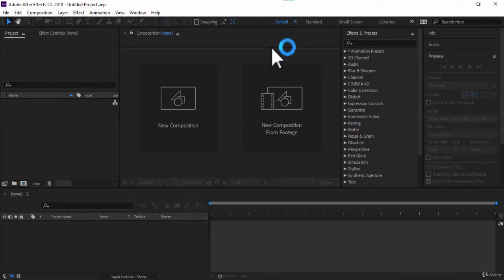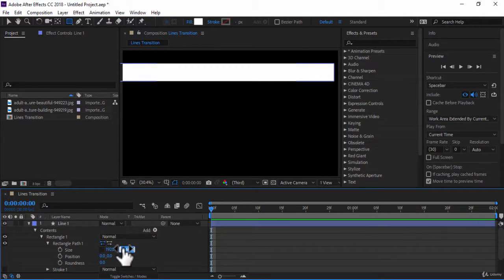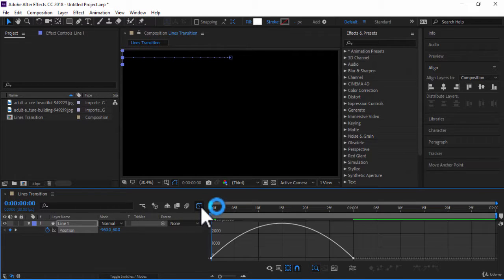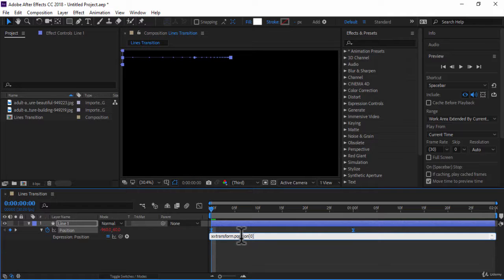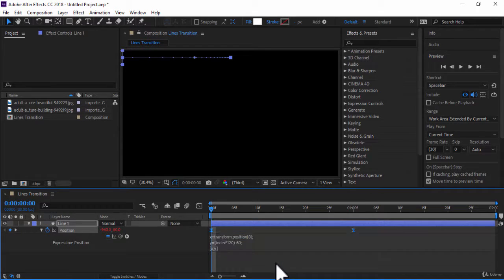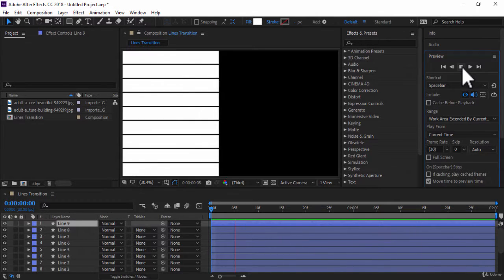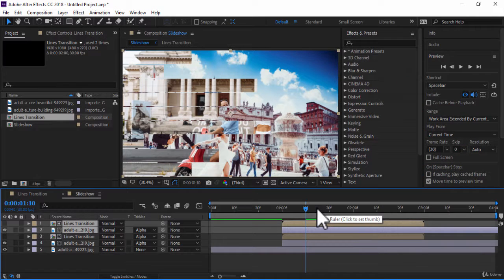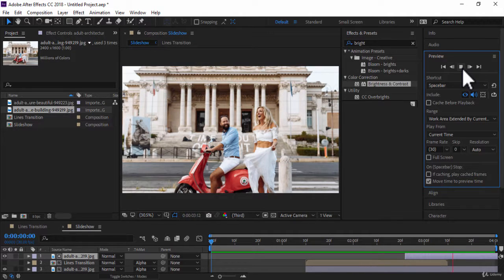After Effects CC : Create Stunning Video Transitions Easily! : Create Lines Video Transition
After Effects CC : Create Stunning Video Transitions Easily!
Make awesome video slideshows with these transitions quickly & easily in Adobe After Effects -Learning By Doing Approach